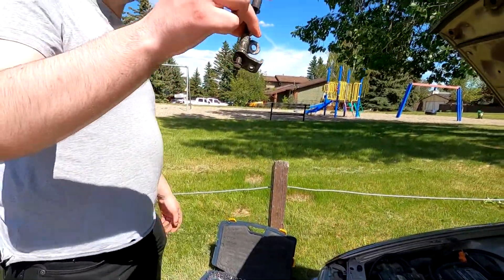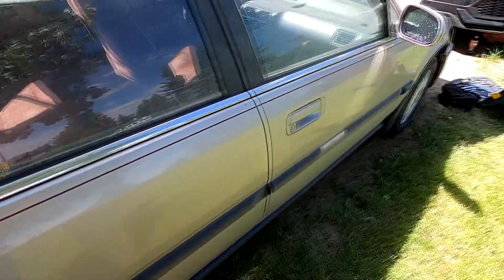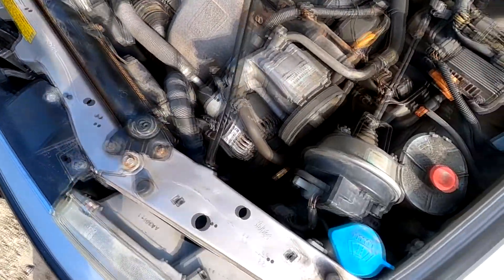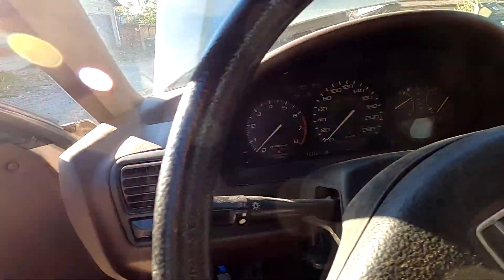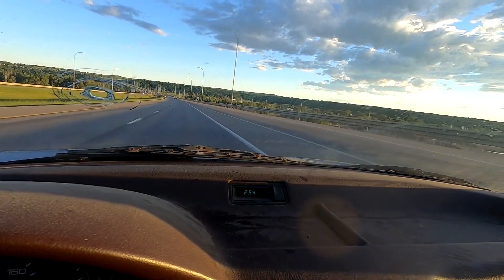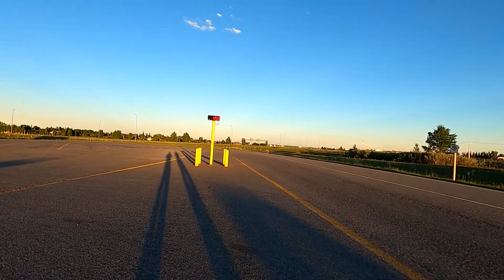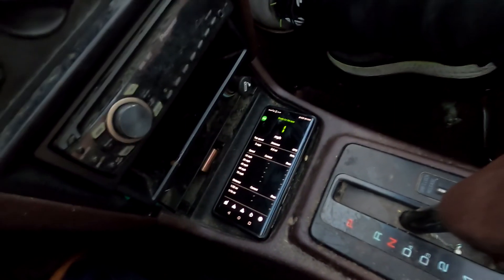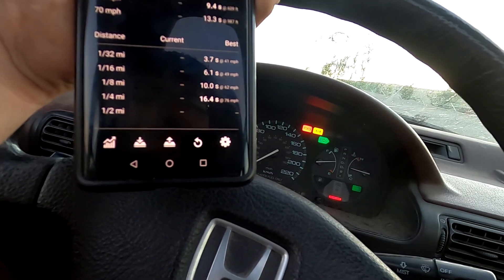Project B Bomb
we are fiannly back with some new content and starting it off with a new project! Me and my best friend matt went in on buying a budge drag car. on this video we show our new 200$ accord and get it running agen and check out how heavy she is!